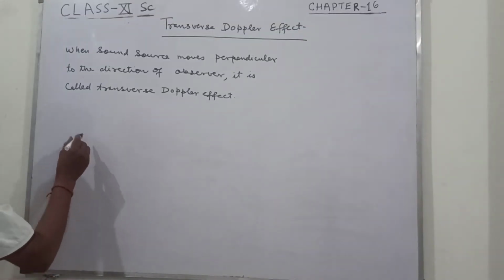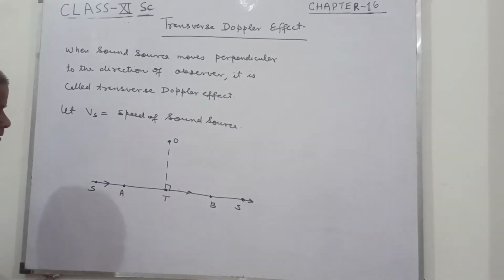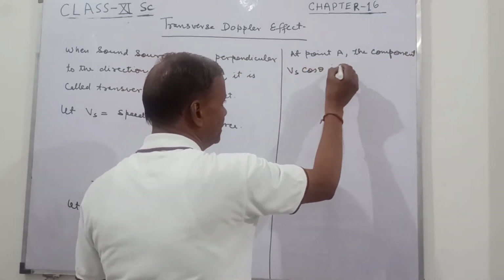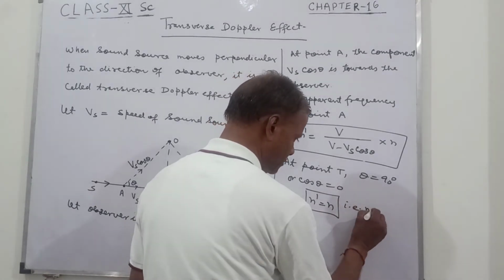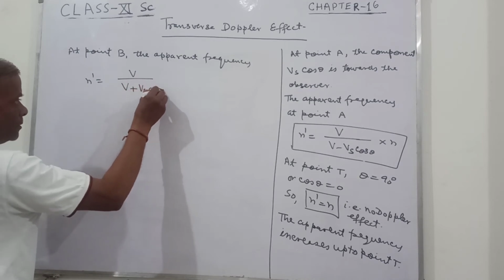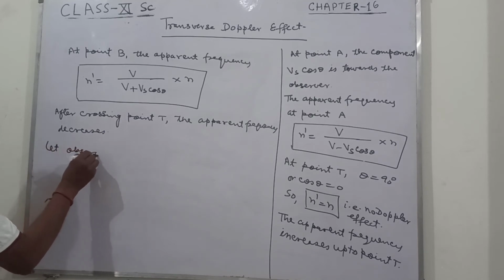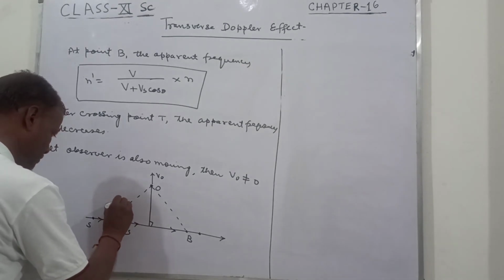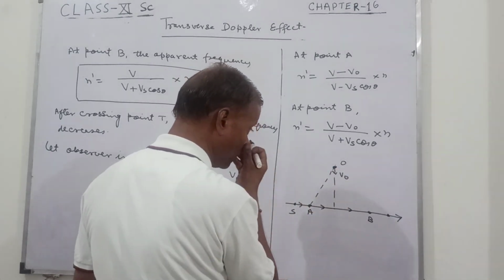Transverse Doppler effect